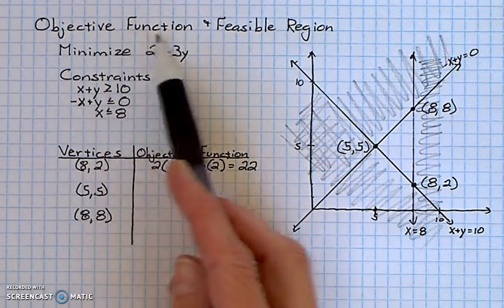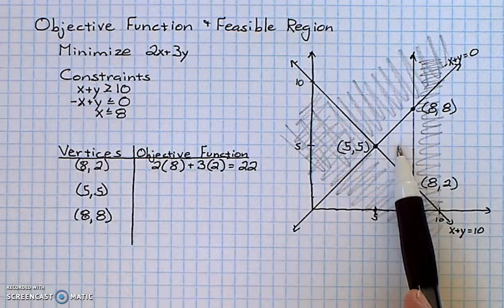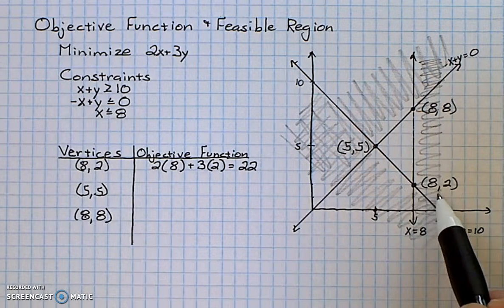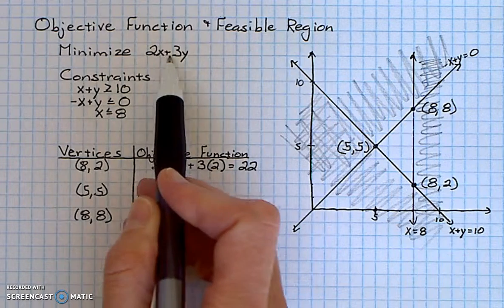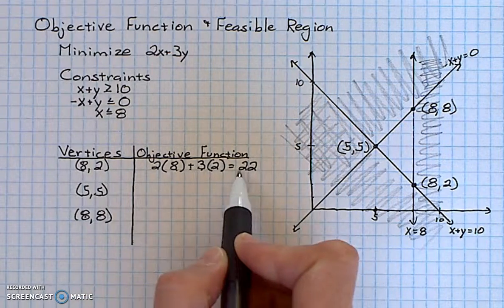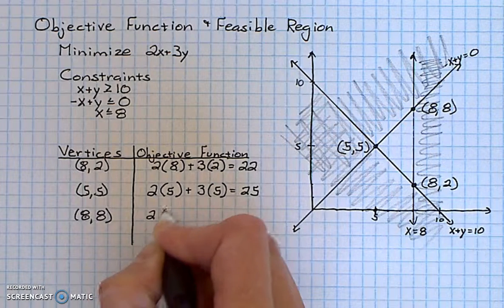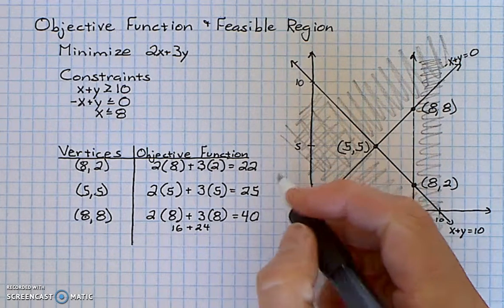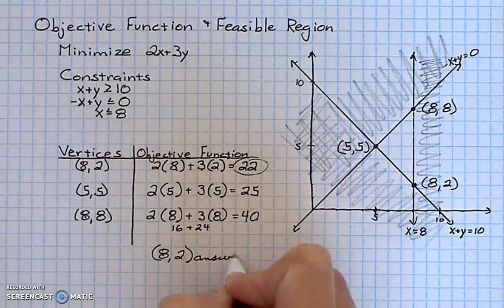Objective Function and Feasible Region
Focuses on using the vertices to find the ordered pair that minimizes the given objective function based on a pre-graphed list of constraints.